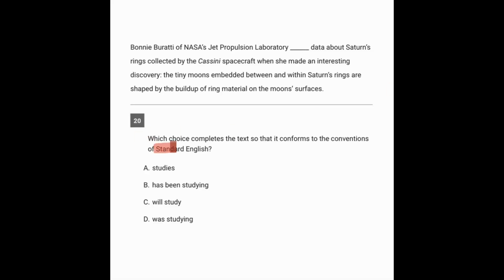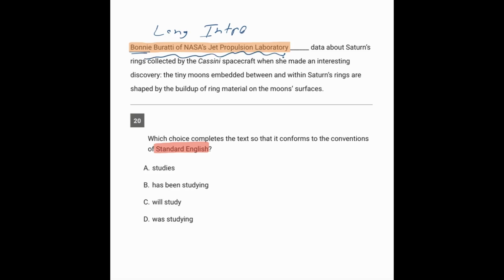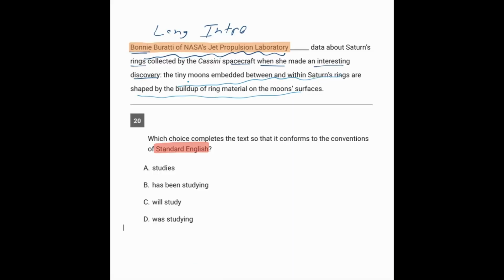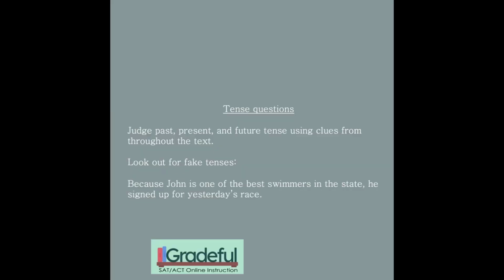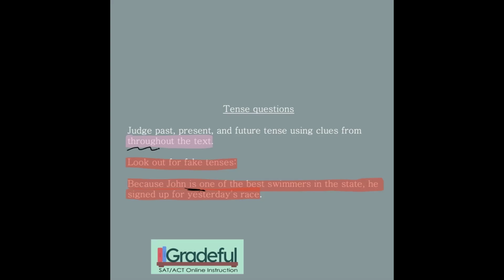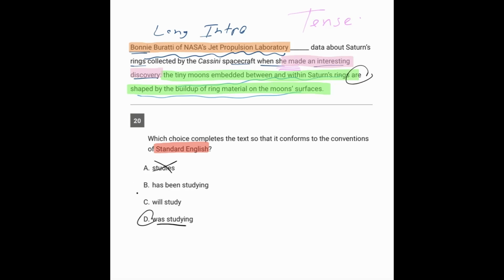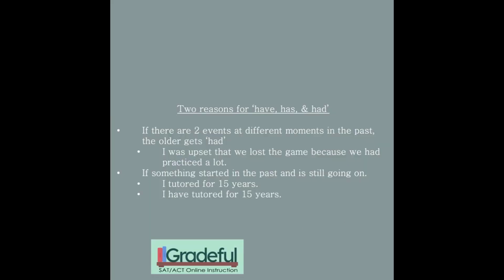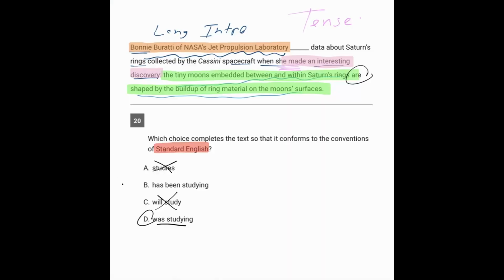Question 20, Reading & Writing Module 2 Easy, SAT Bluebook Test 4 – SAT Prep